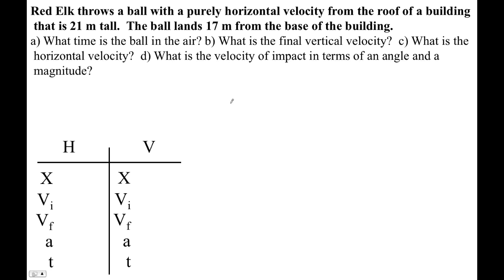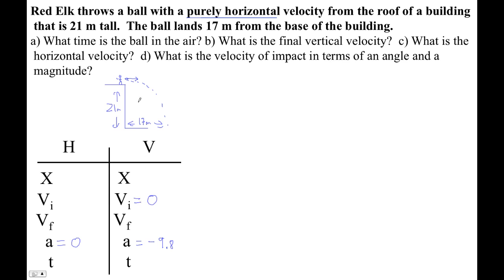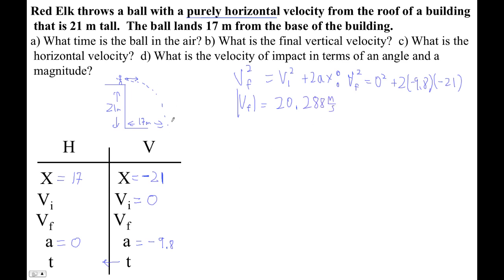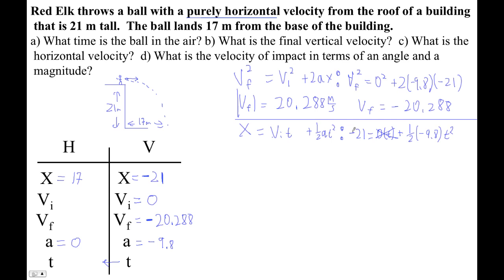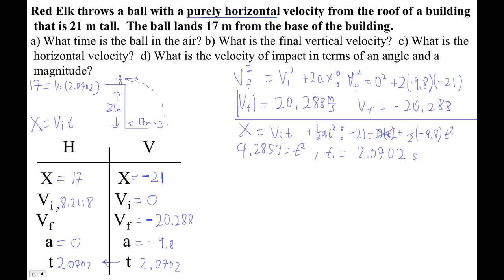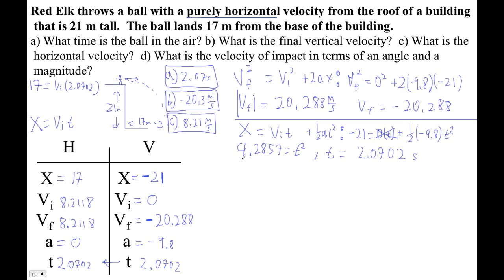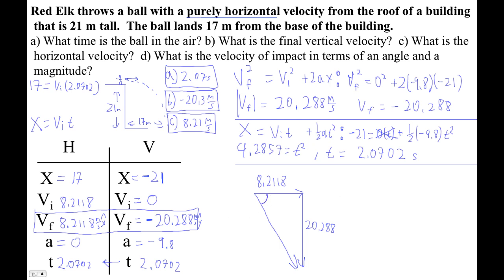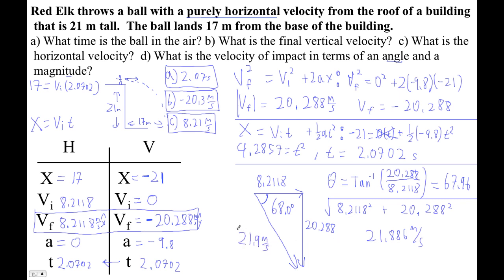HTPG03G Cliff Flip Part 1